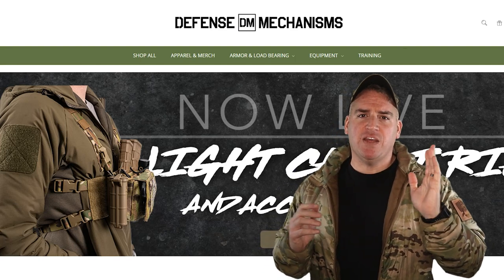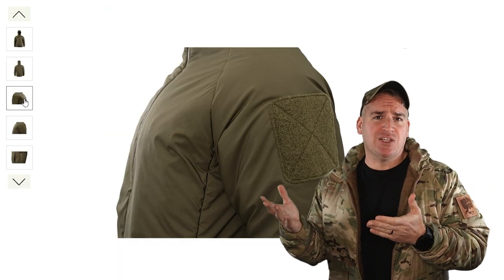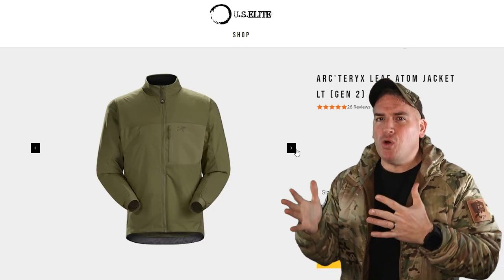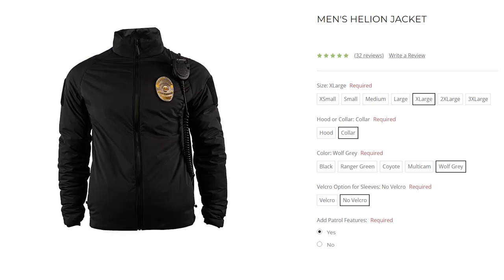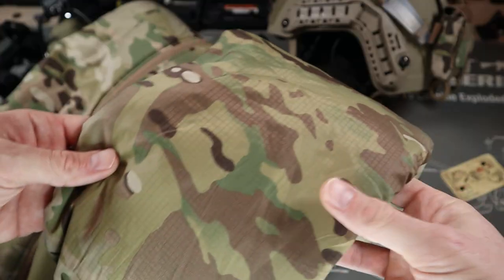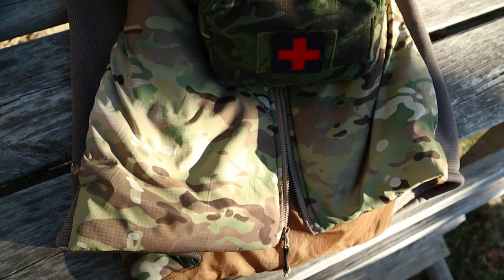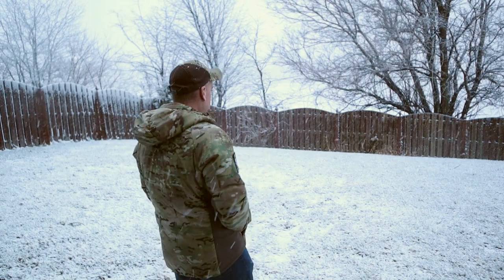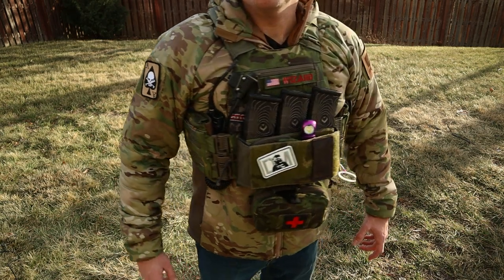Defense Mechanisms Helion - Mid-layer Patrol Jacket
Today we look closer at the Defense Mechanisms Helion jacket and see how it performs for both everyday and duty use scenarios.

Garmin Tactix Delta

 | Training |

 |  Discounts |

| TLD Merch |

Taking a look at the Helion, the first thing that will surprise you when it shows up is just how light it is.  The insulation material is a synthetic insulation that mimics the properties of down while still being able to keep in heat, even when wet.

The Helion comes in three different selections with the Helion, Helion B, and Helion B pullover.  The Helion standard comes with two Polartec side slits that work to off-gas heat when you're active.  The slits are designed to relieve extra heat through the cummerbund when worn with a plate carrier. Having the elastic Polartec sides also allows for a more form-fitting overall shape of the jacket.

The Helion B removes the slide to add a tiny bit more cold protection but removes the ability to off-gas additional heat.  The bottom of the jacket can also be cinched closed using the pulls located in the pockets of the jacket.

Lastly, the Helion B pullover keeps the design of the Helion B but then adds a large pocket on the front of the jacket, covering the lower zipper portion.

As both the Helion B and Helion B pullover have the bottom retention cord, they have a more boxy style of fit when compared to the standard Helion.

But the most notable thing about the Helion jacket is how well it fits and is designed to fit full size individuals. The sleeves seem longer to keep your wrists covered along with a drop tail and longer overall length to keep your body covered even when you're active. or you bend over.

The Helion's insulation materials also work great to use in combination with a plate carrier and your duty gear.  Since the insulation can be compressed down, you can wear the Helion jacket without having to make any modifications to the sizing of your plate carrier.

Looking at the hood of the helion, it can also be compressed down to be placed under a helmet without having to make any changes to the pads or sizing of the helmet.

Also included on the Helion are very large side pockets that easily fit in a gloved hand.  These side pockets include zippers to keep the contents secure and the center of the jacket also includes a center locking zipper.  Then you don't have your jacket opening up the moment you start moving around.

Another great feature of the Helion is the tension around the sleeves of the jacket.  This allows you to wear gloves or larger watches and the wrists form fit around your wrists or other objects to still keep the heat retained within the jacket.

Overall the Defense Mechanisms Helion really surprised me as to what a jacket could do and the expectations I should have when it comes to quality gear.

Hopefully, this video was helpful in your purchasing decisions